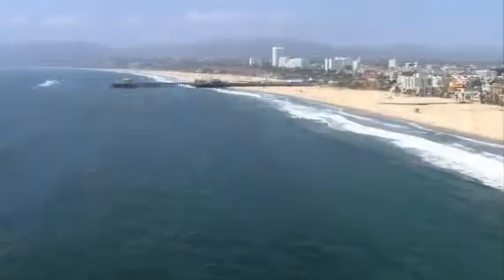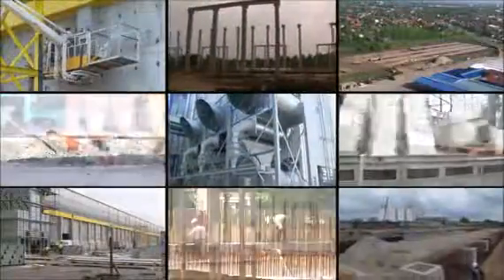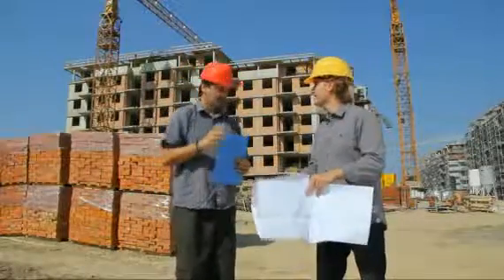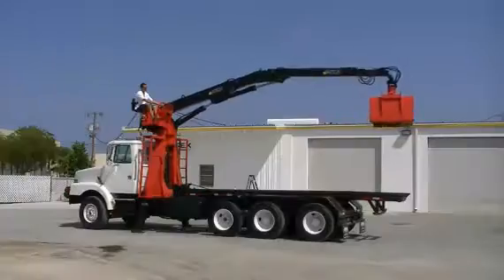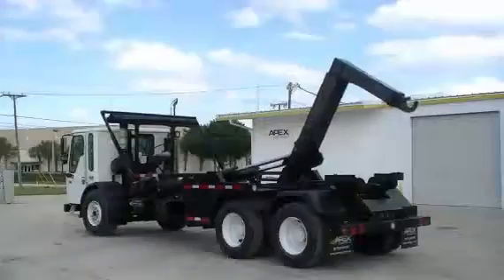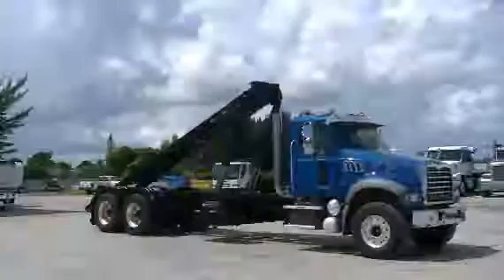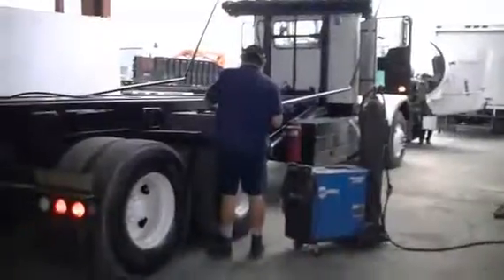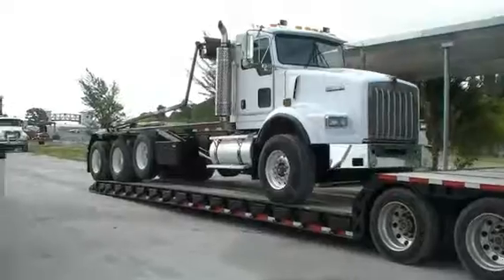2005 MACK GRANITE CV713 For Sale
Title: 2005 MACK GRANITE CV713 For Sale

Category: Roll-Off